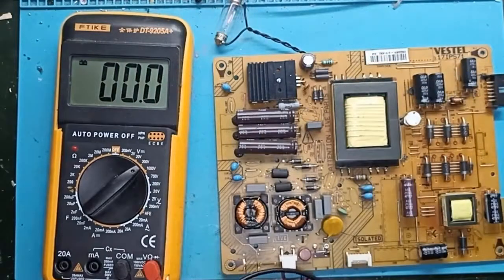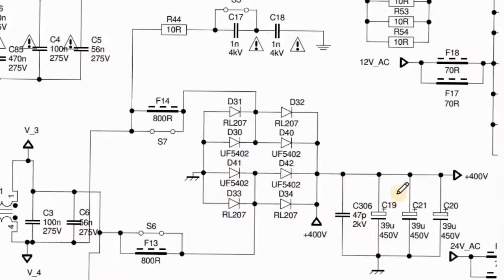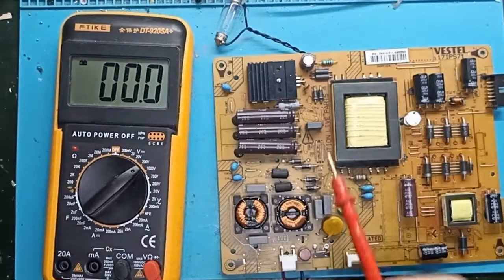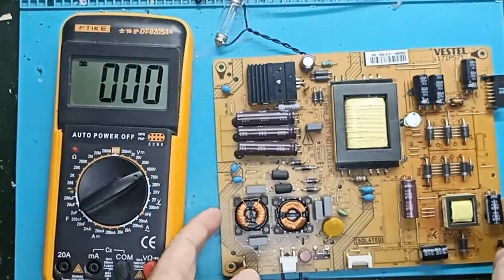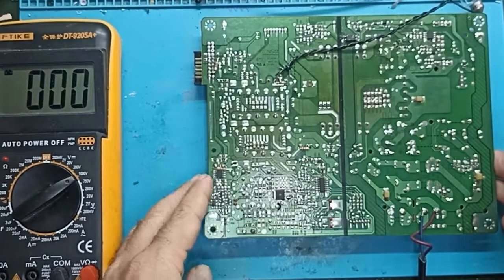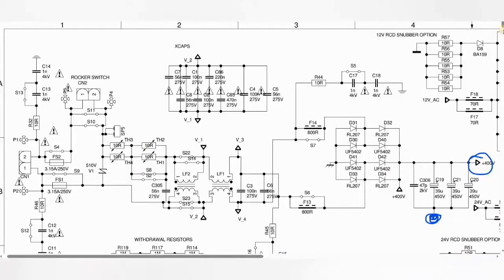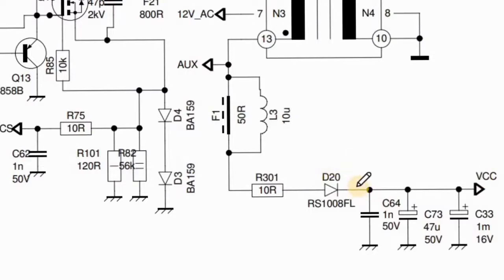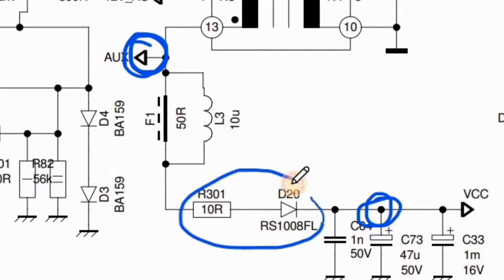How to Repair a Vestel Power Supply – Low Voltage Issue Explained (SMPS Fix)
IIn this video, we troubleshoot and repair a Vestel SMPS power supply that outputs low voltage on the main rails.

🔍 Step-by-step, I show you:
• How to test the output stages
• Check feedback loop and optocoupler
• Identify faulty components (MOSFETs, PWM, caps)
• Use logic-based diagnostics with simple tools

⚡ This is a common failure in LCD/LED TV power boards.
Perfect for technicians and DIY electronics repair.

🎧 English narration
🧰 Tools used: multimeter, basic bench setup